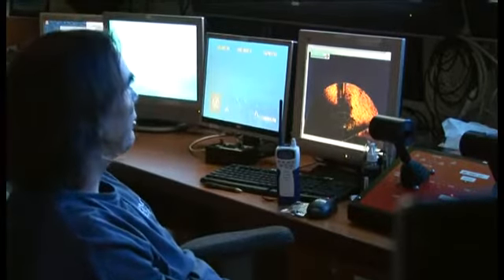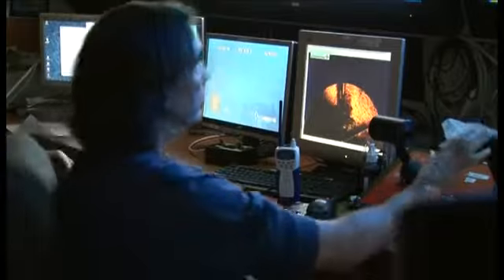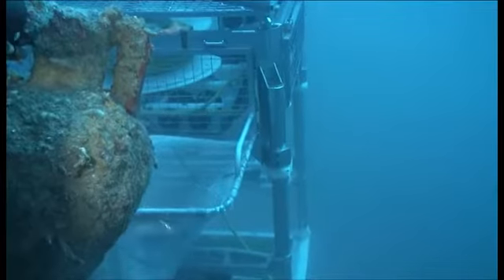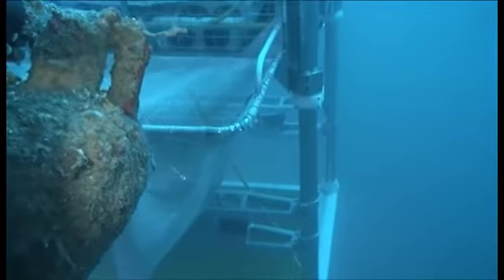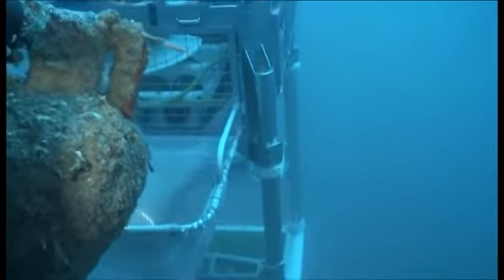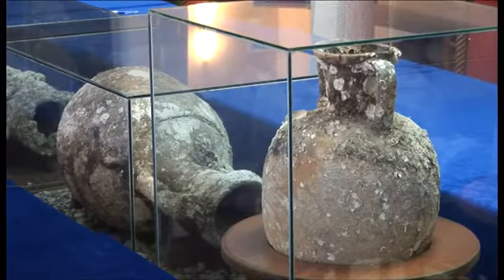Montenegro coastal survey 2011.